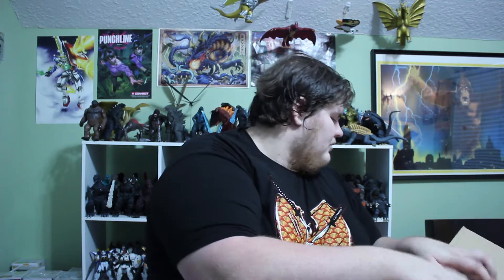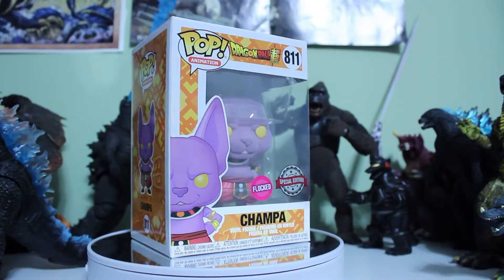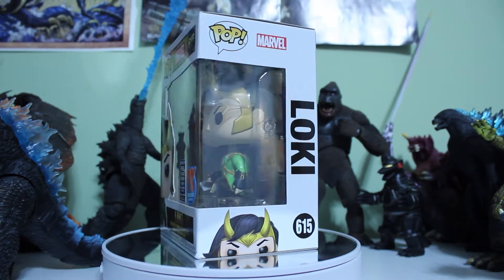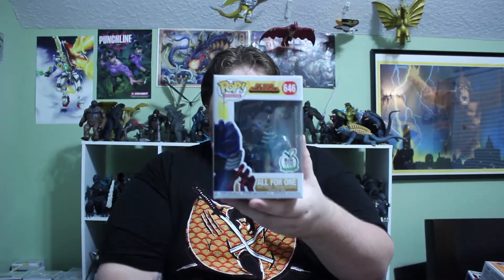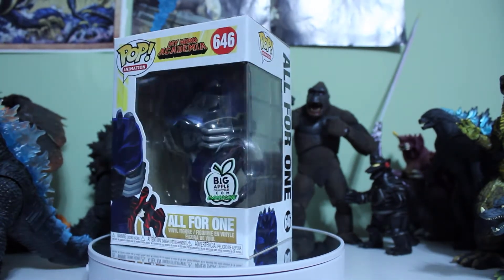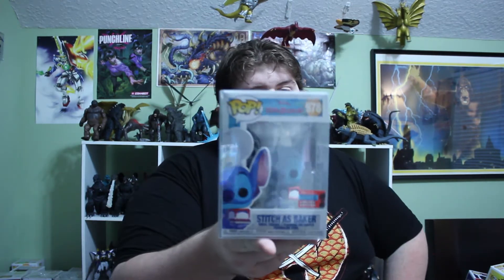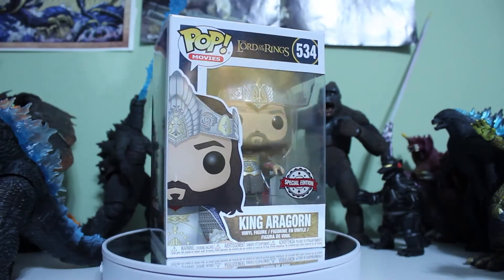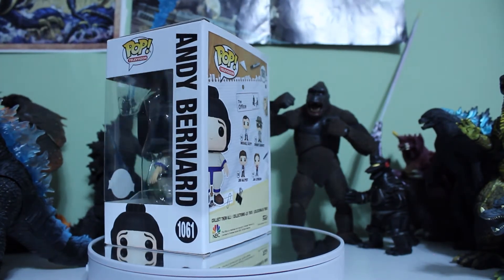*REUPLOAD* Whats In The Box Wednesday 12/16 Chalice Collectibles mystery box. Funko Pops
REUPLOADED BECAUSE OF AN UPLOAD ERROR THAT WAS NOT CAUGHT.

What's everyone today we have fun video for you. I open up 10 Chalice Collectibles mystery boxes. I do hope you enjoy the video!